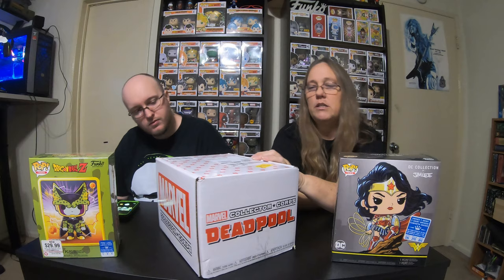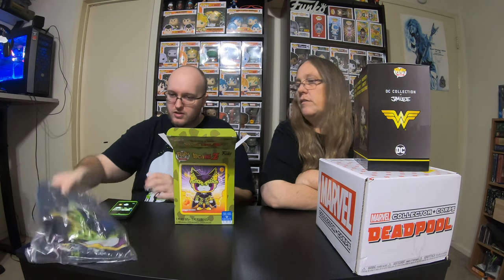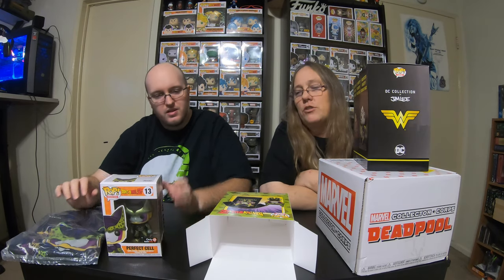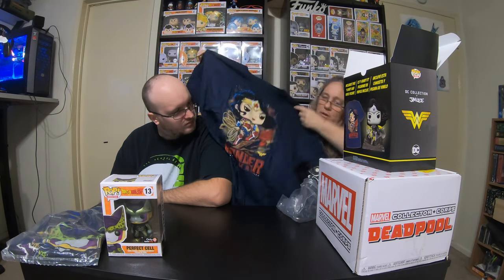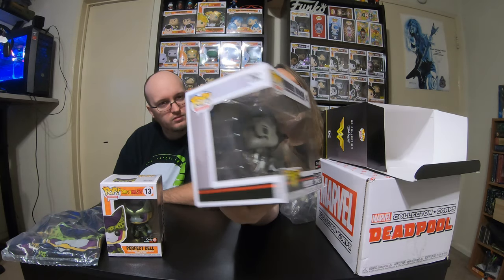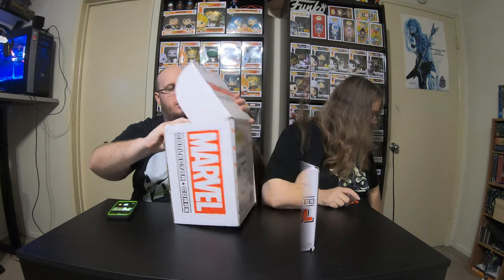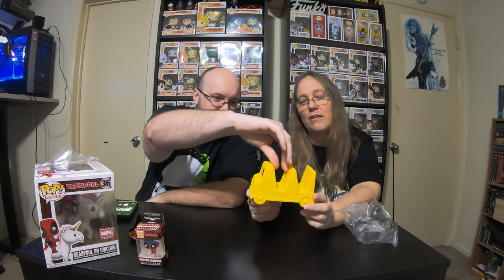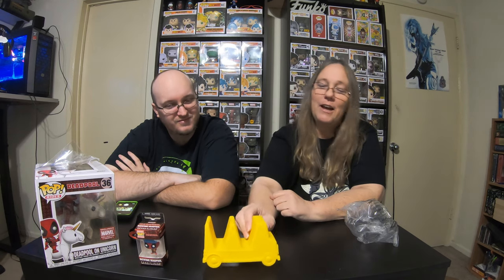GameStop and Amazon Pick-Ups Happy New Year1/1/20